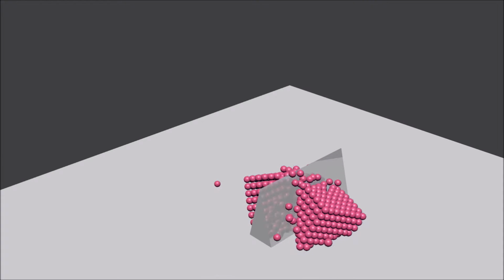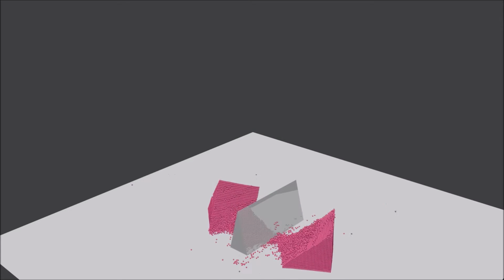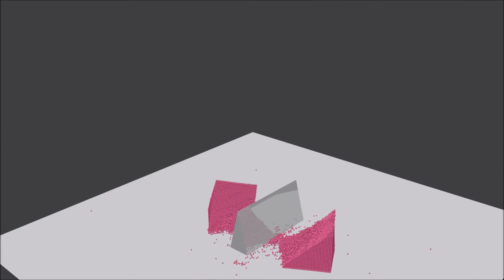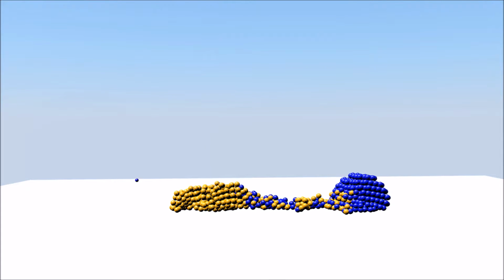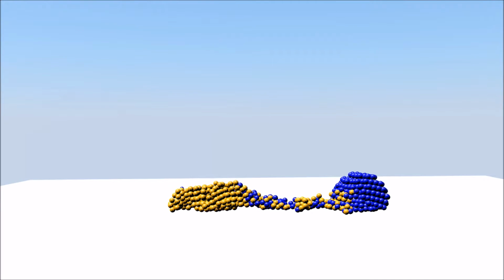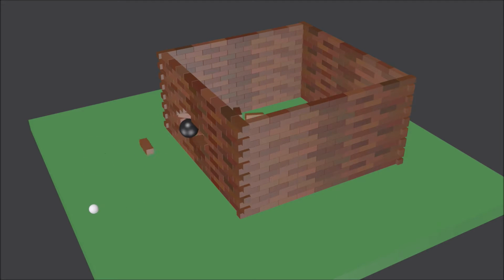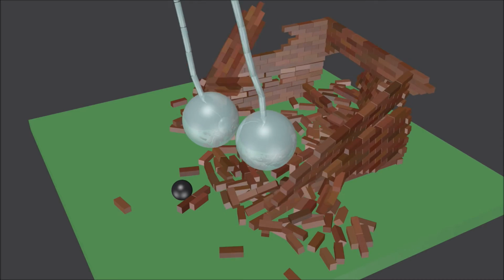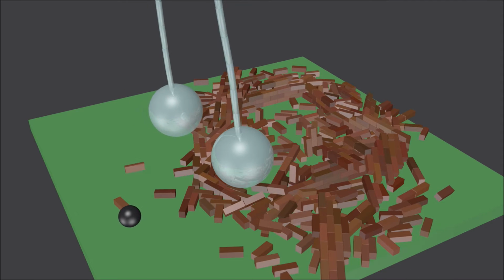[Big Data Edu - Digital Storytelling] Big Data and Computational Physics by Ryan Bury